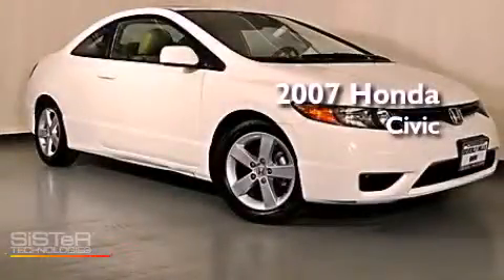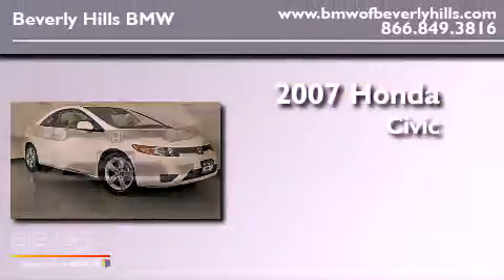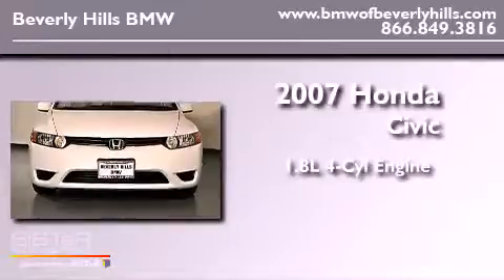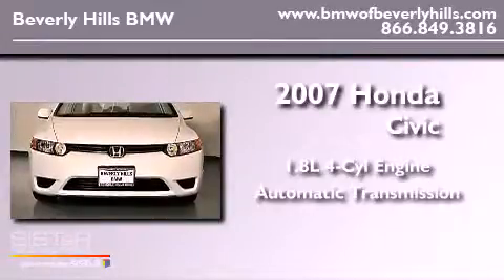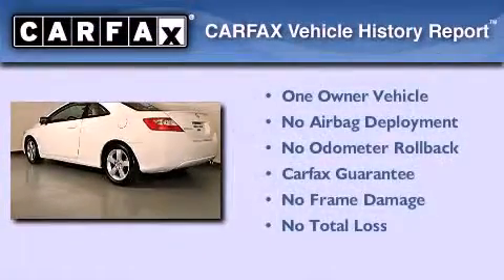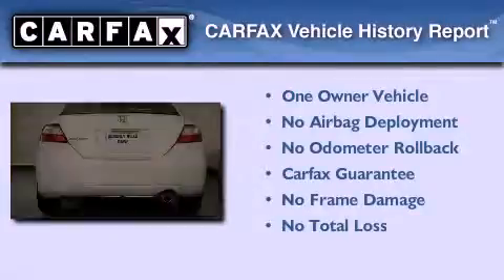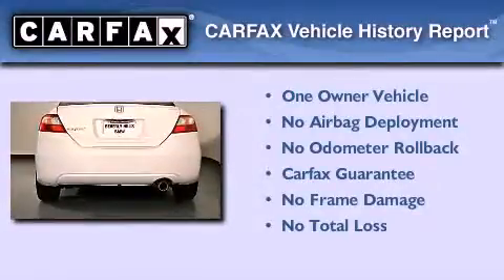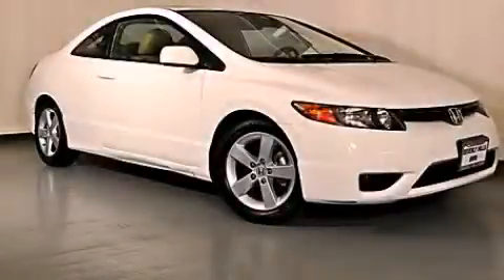2007 Honda Civic Beverly Hills CA 90036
Year : 2007
 Make : Honda
 Model : Civic
 Engine : 1.8L I-4 cyl
 Trans . : Automatic
 Exterior : White
 Miles : 37,899
 Interior : Beige

 Pre-Owned 2007 Honda Civic Beverly Hills CA